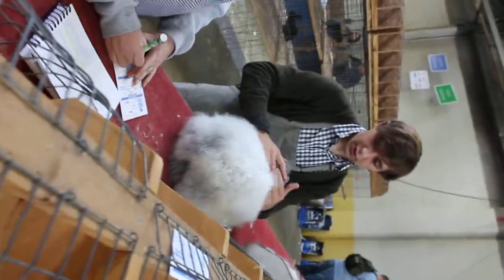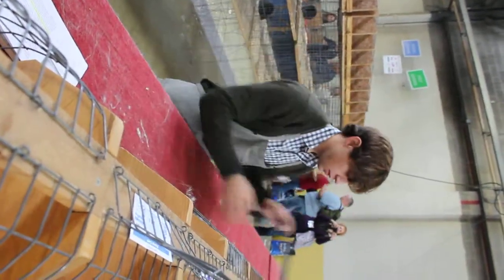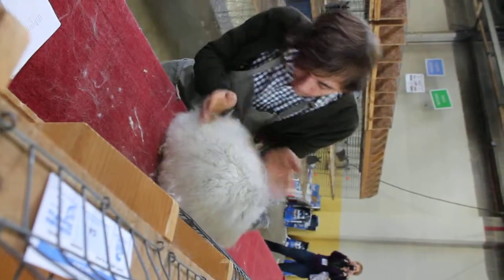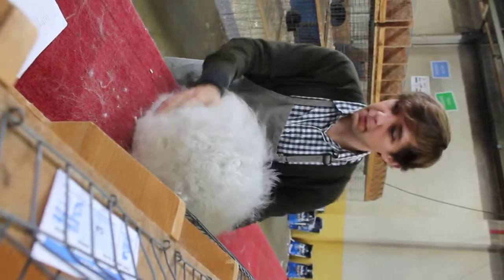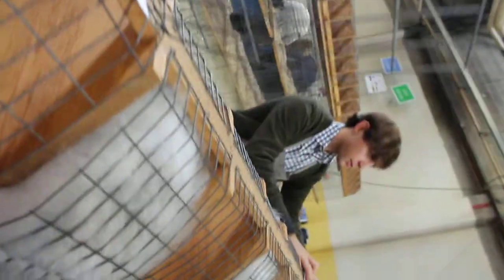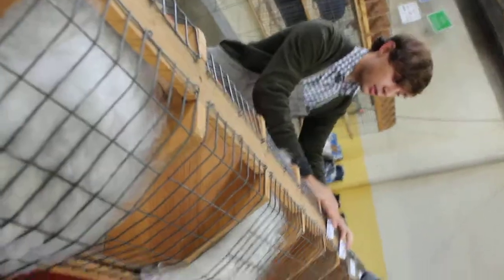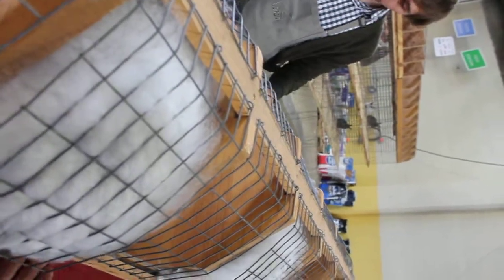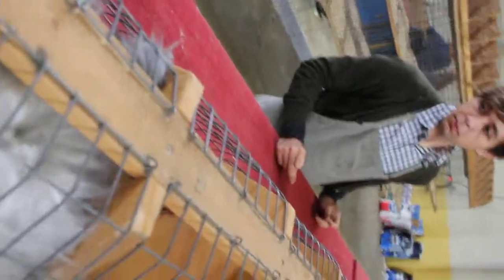Part 1: Black Giant Angora Exhibition Entries for the 90th ARBA Convention in Harrisburg, PA